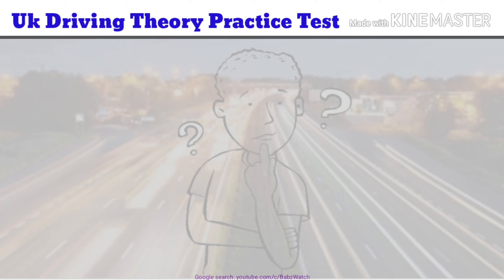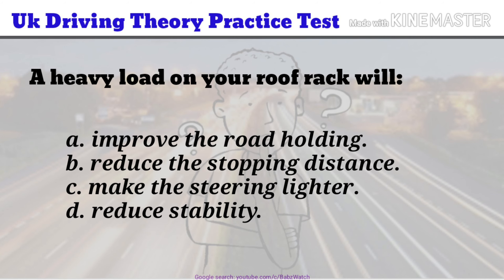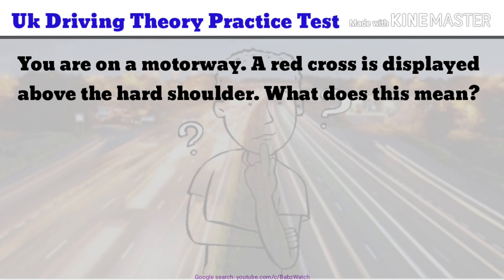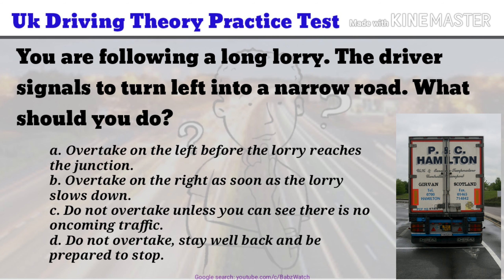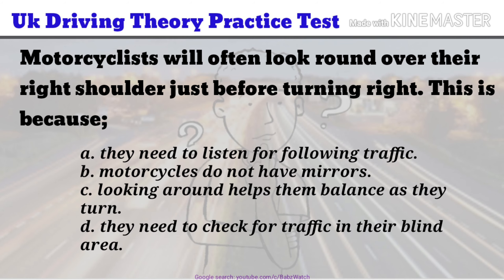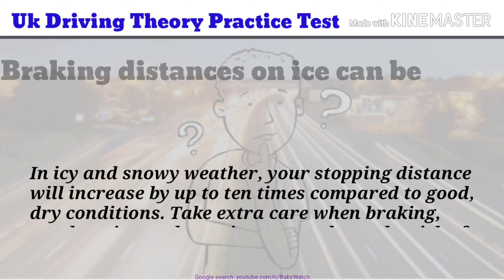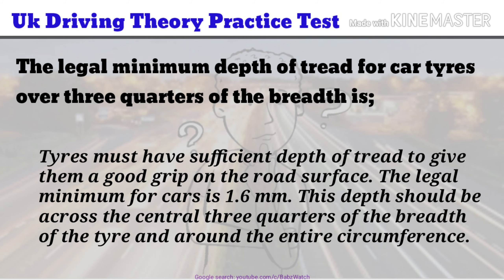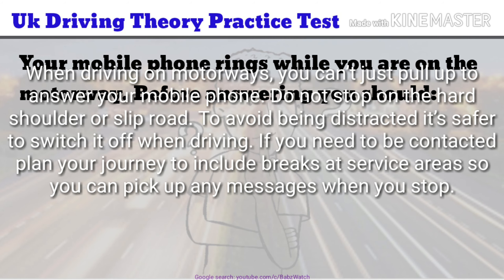UK driving theory test 2021 handbook, pass first time